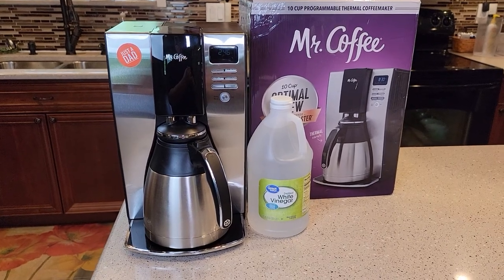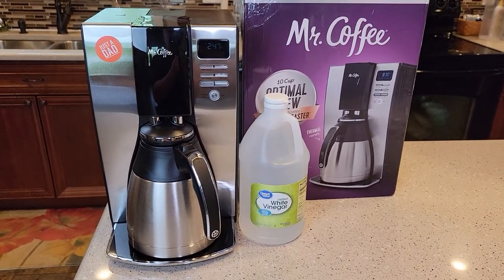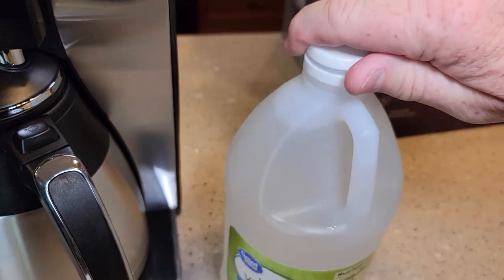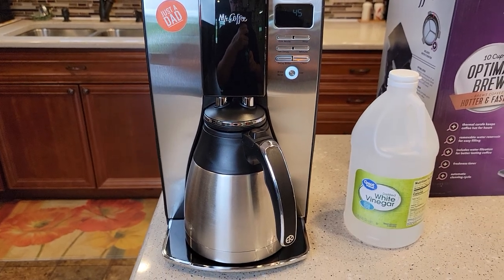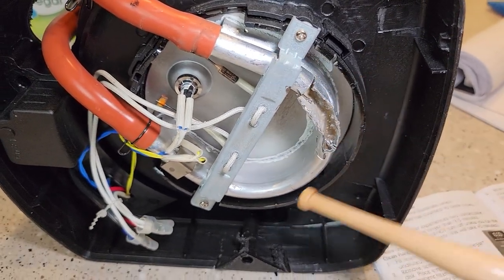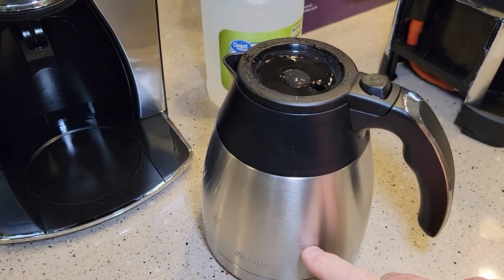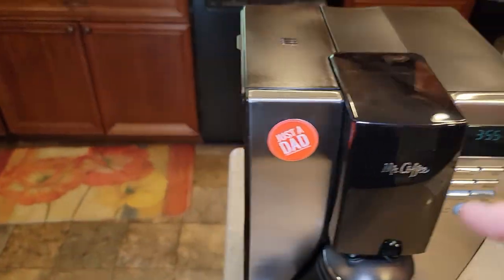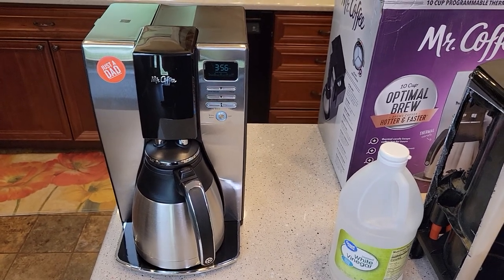HOW TO CLEAN / DESCALE Vinegar Mr Coffee 10 Cup Optimal Brew Coffee Maker Get the Clean Light OFF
How to Clean / descale with Distilled white vinegar.  How to run the clean cycle and get the clean light to go out.   How to run the descale brew.Mr Coffee 10 Cup Coffee Maker Optimal Brew Thermal
Is your coffee tasting bad.  Does your coffee maker take longer to brew a pot of coffee?  Is your coffee not as hot as it used to be?  These are all signs that you might have hard water and it is time to descale or clean the heating element inside your coffee maker.
on amazon
model number BVMC-PSTX91-RB.  Unboxing and I show you how to make coffee .
#18 on Amazon's best selling coffee makers. BVMC-PSTX91RB-NP,  Mr. Coffee's Optimal Brew Thermal Coffee Maker System is designed to extract the fullest flavor possible from your favorite roast. It boasts a high brew temperature of up to 205° with a brew speed that's 20% faster